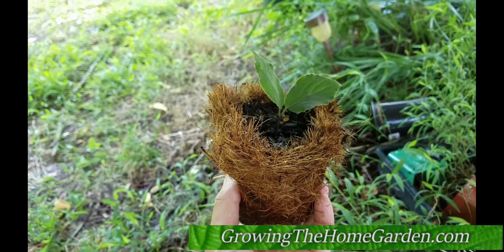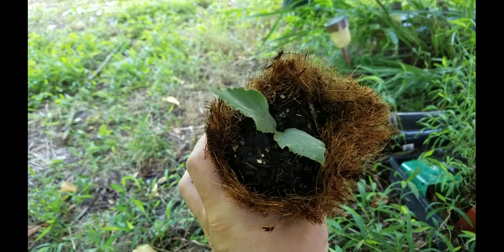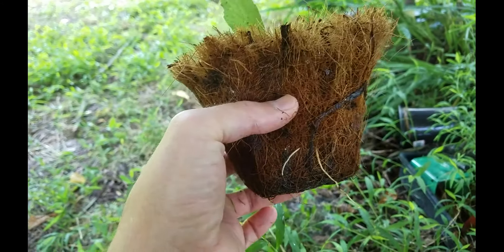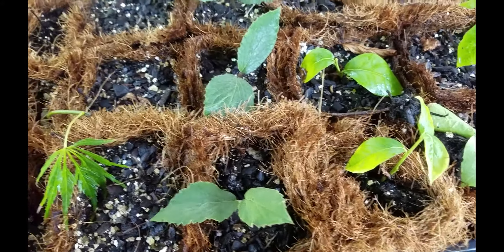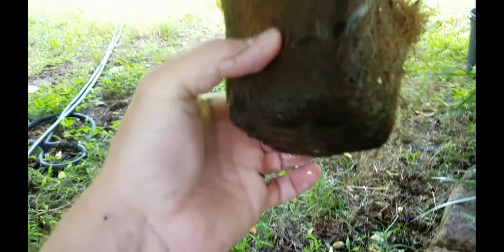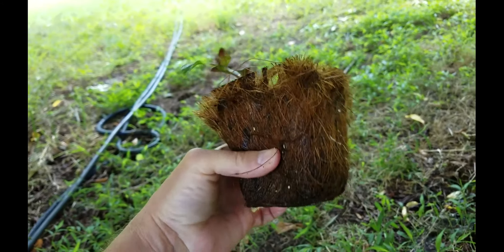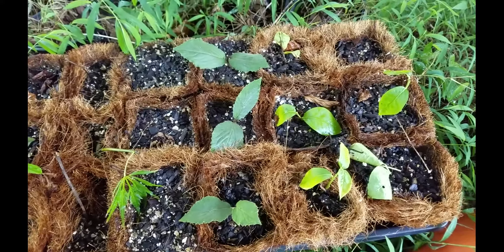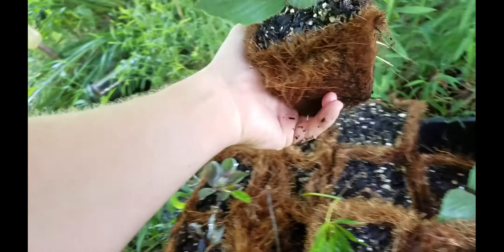Propagating Plants in Coir Pots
Recently I tried propagating a few plants in coir pots and had some success. Here I have crape myrtle and some viburnums that have rooted in compost and coir pots. What is great about this method of cuttings is that I can immediately transfer the plant into a large pot without having to remove the original plant. That reduces any problems from transplant shock.